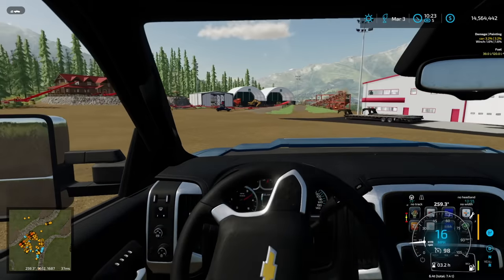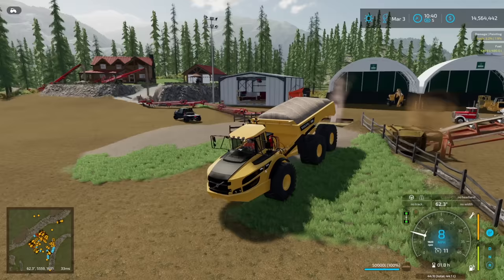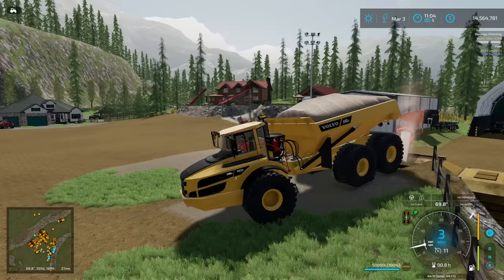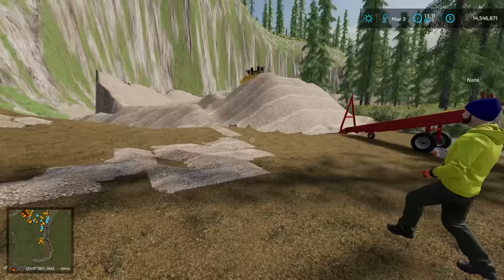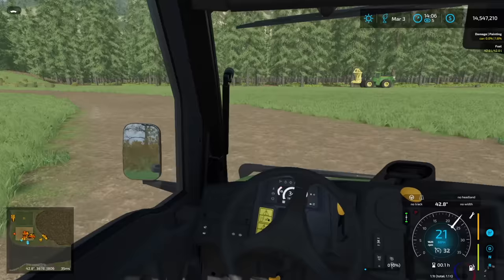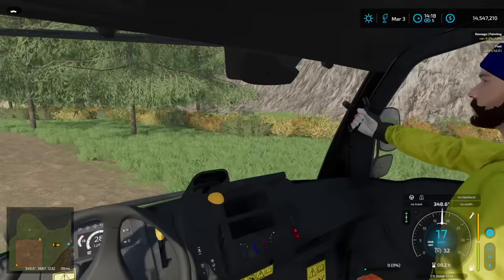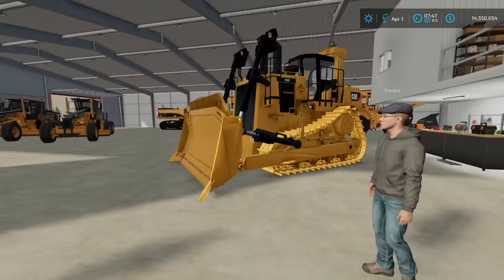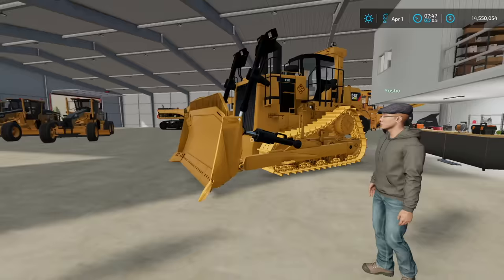I BOUGHT $3,000,000 OF GOLD MINING EQUIPMENT FROM NEW DEALERSHIP!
We needed Equipment for the Island Mine so we decided to head to a new equipment dealership about 2 hours away. They opened up a brand new dealership and it was stocked full with wheel loaders, excavators, and rock trucks! This game is Farming Simulator 22; we just roleplay Gold Mining using mods.

FREQUENTLY ASKED QUESTIONS:

1. How do you get the game?

2. Can you get mods for Xbox One or PS4 (talking about FS19 not FS17)?

3. Where do you get your mods?

4. Why is it called the Squad if it is only one person?

5. Can I play with you?